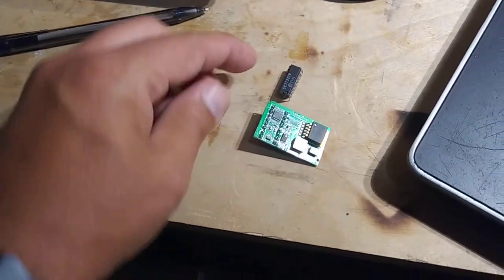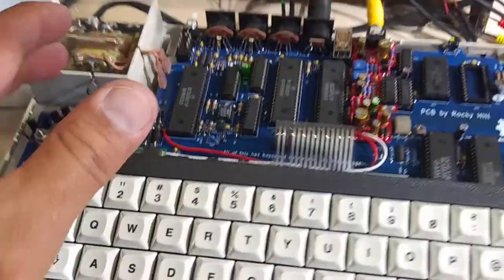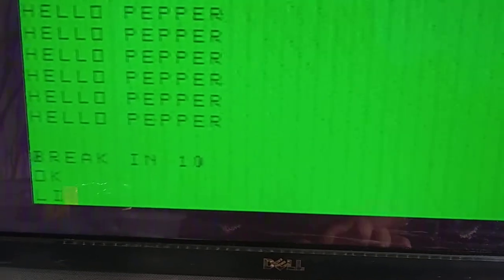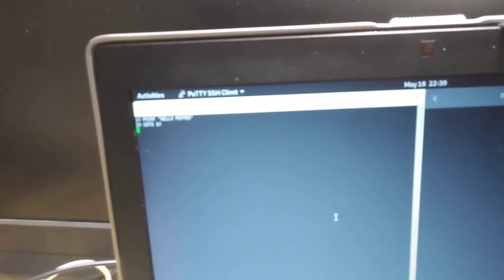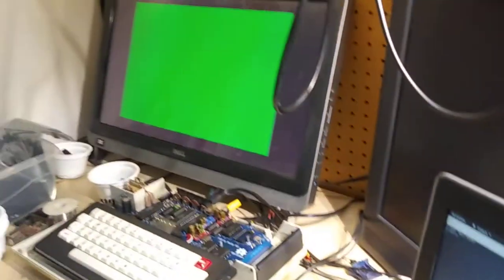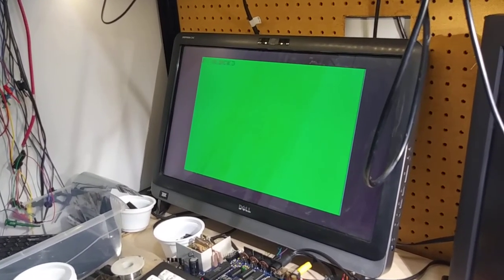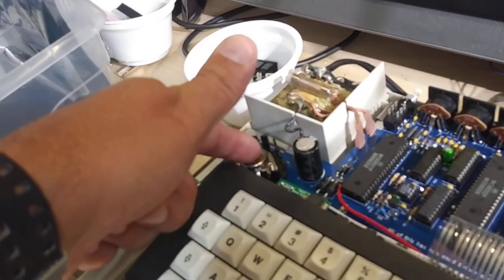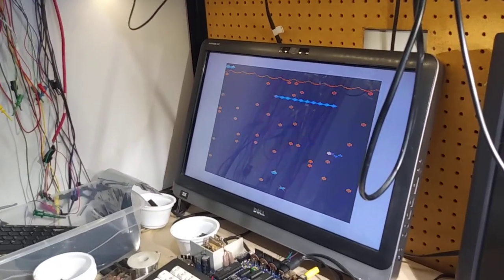SALT chip replacement board AKA the PEPPER BOARD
This board was designed to replace the SALT chip on my TRS-80 CoCo2